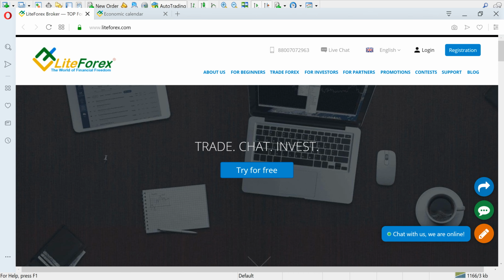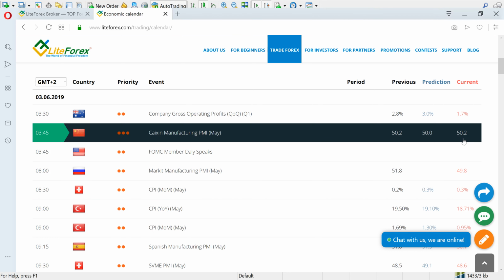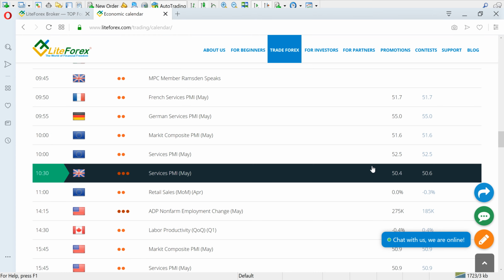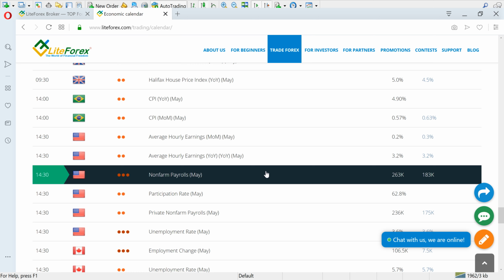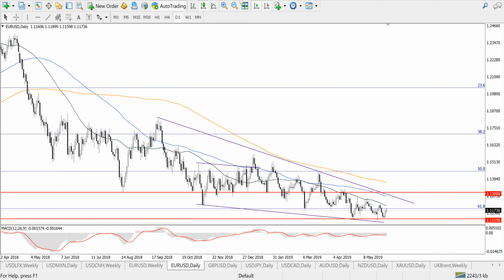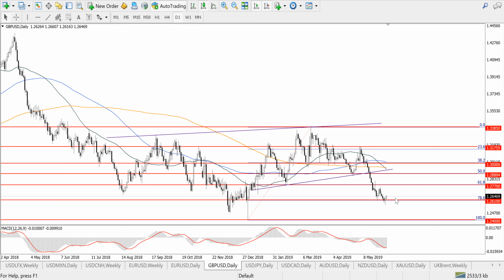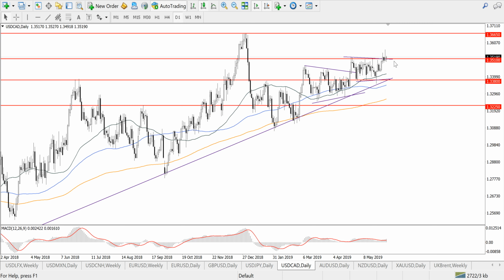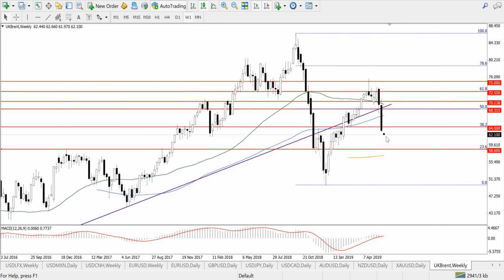Traders will focus on the spiraling trade war. Weekly forex trading review : June 3 - 7, 2019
This week traders will focus on the spiraling trade war, the ECB meeting, and the US NFP. Find out how to make money on these events!

The video offers fundamental and technical analysis for EUR/USD, GBP/USD, USD/JPY, AUD/USD, USD/CAD, gold, and oil.

Risk Warning: Trading on financial markets carries risks